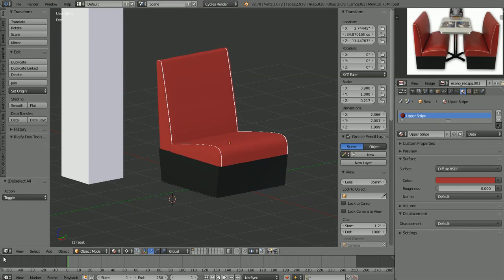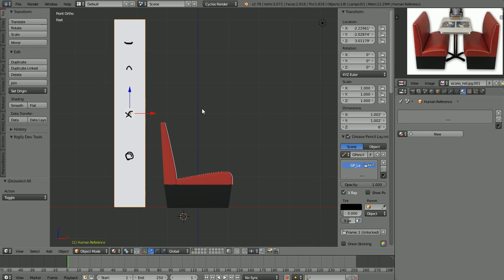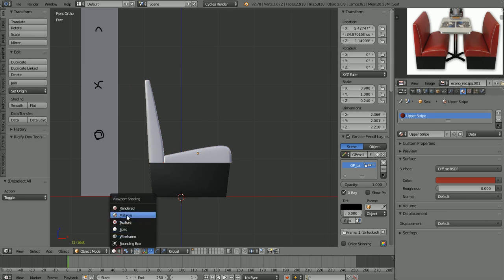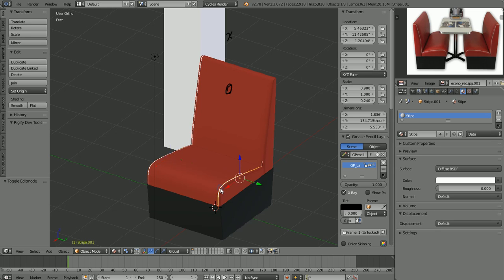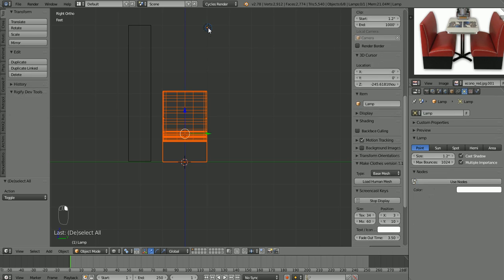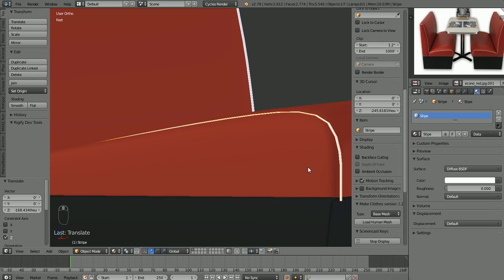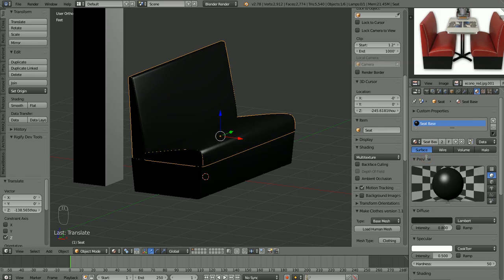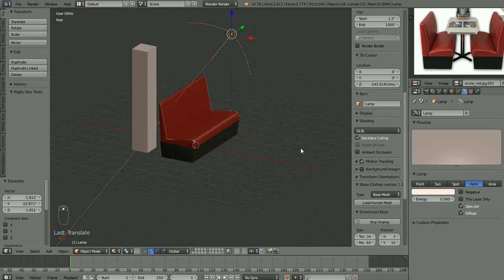2 - Booth Seat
We finish with the modeling of the booth seat.